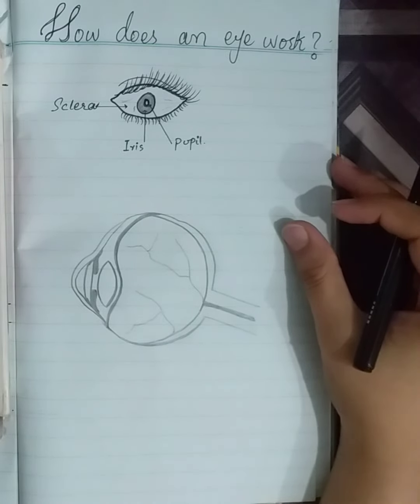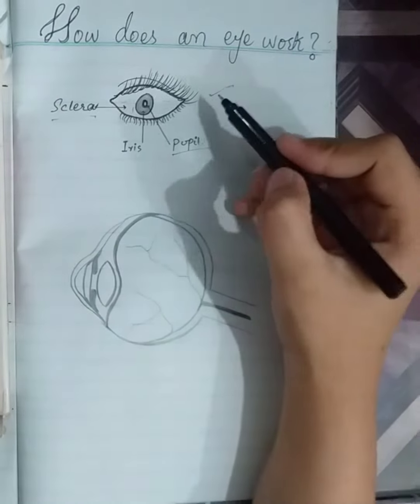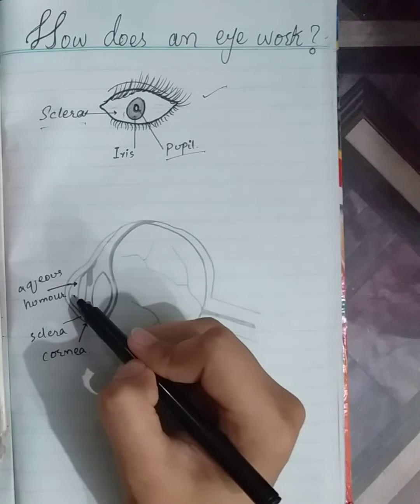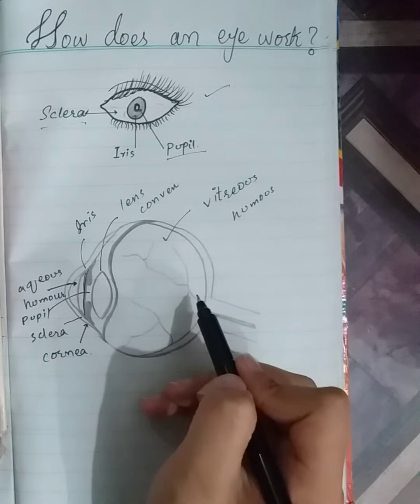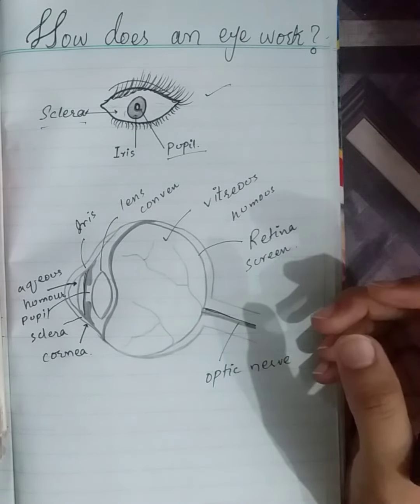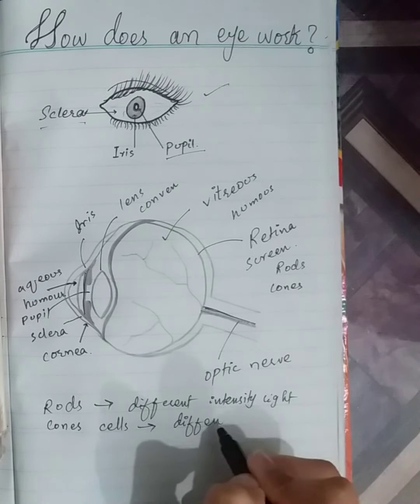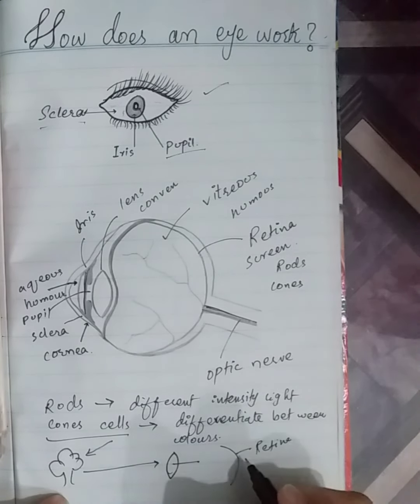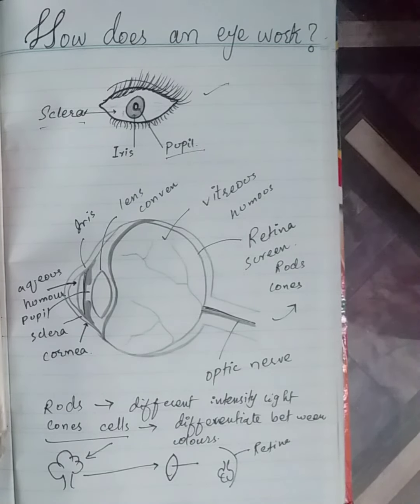Function Of Human Eye. |Physiology of Human body parts